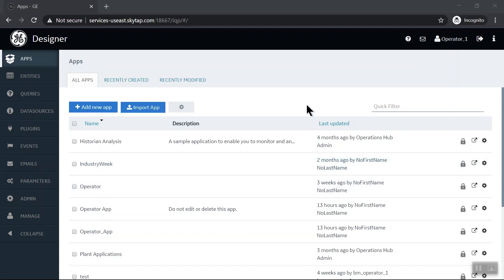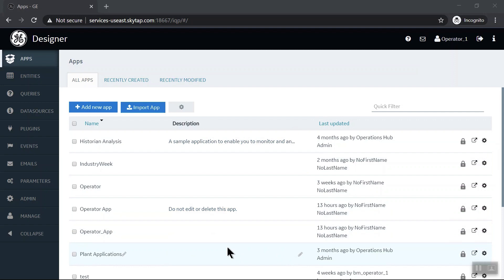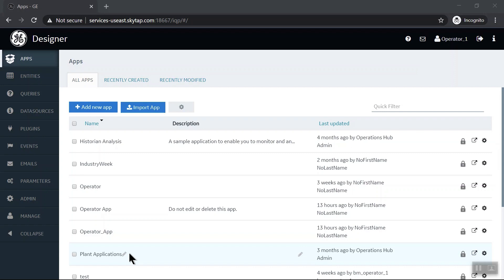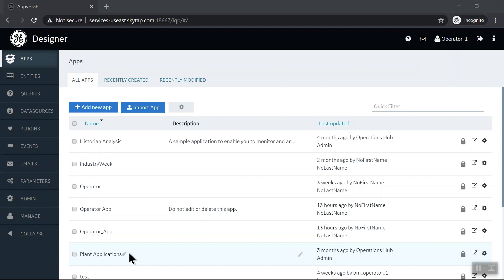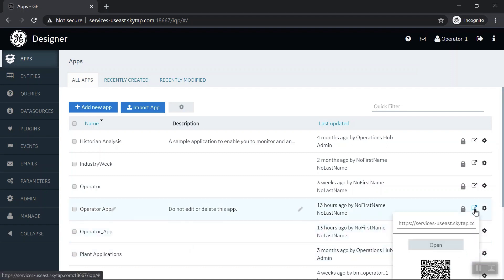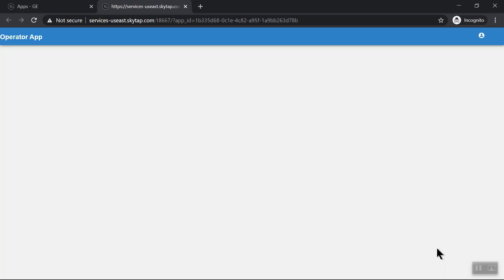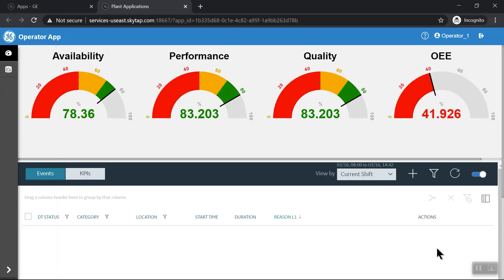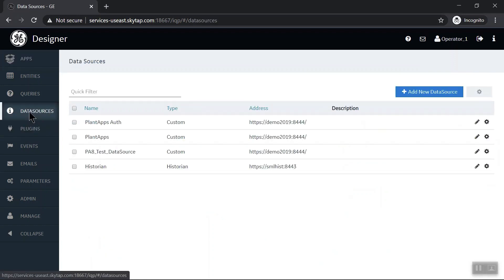Proficy Operations Hub: Defining Data Sources – Proficy Plant Applications & Proficy Historian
With Proficy Operations Hub, you can connect to data sources such as Proficy Plant Applications and Proficy Historian, aggregating and visualizing data across systems for improved insight and decision making.

2 of 9